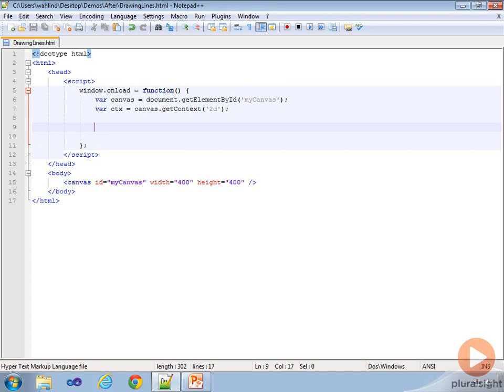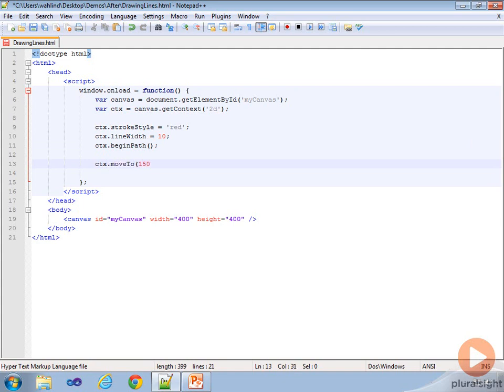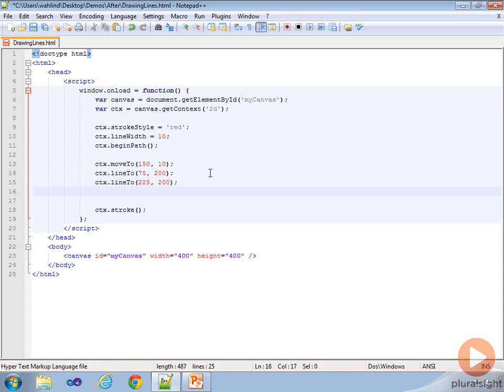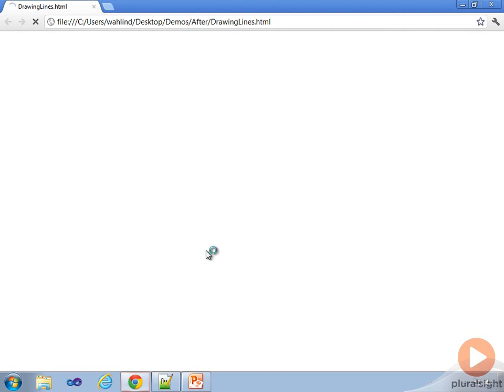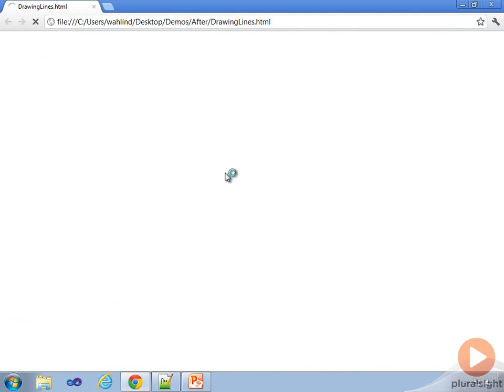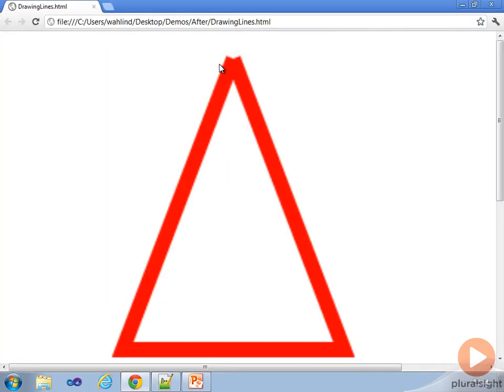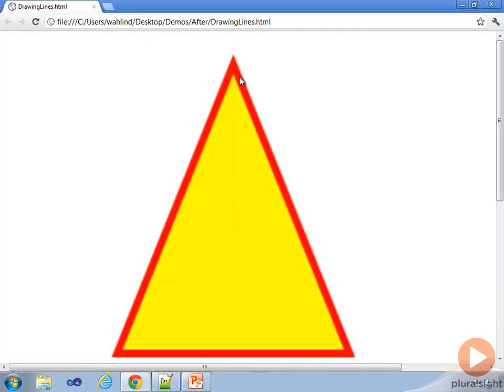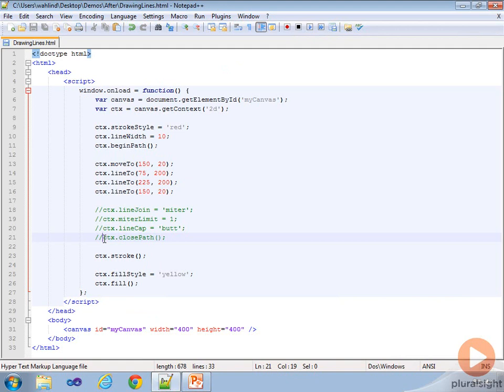8 Demo Drawing Lines